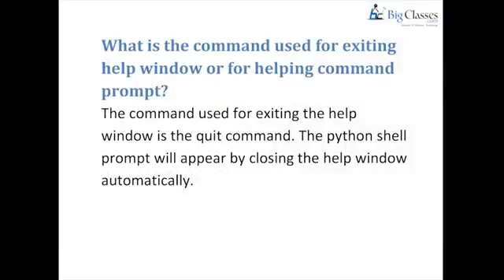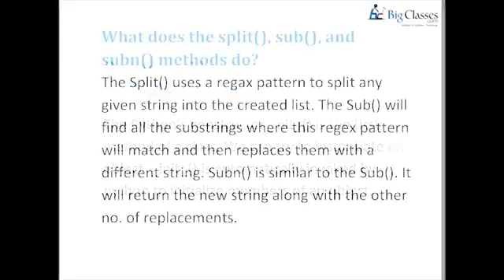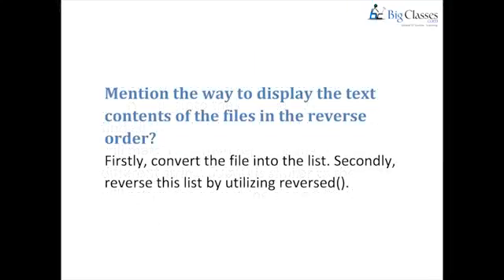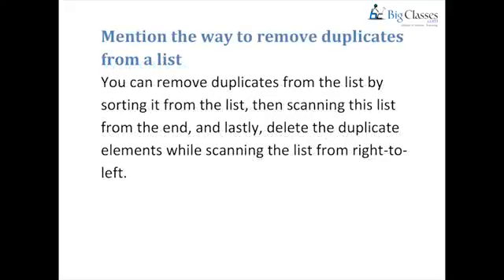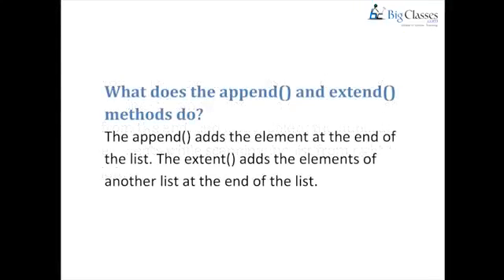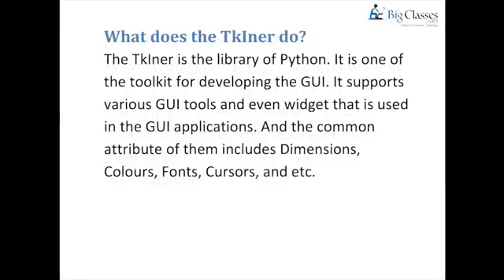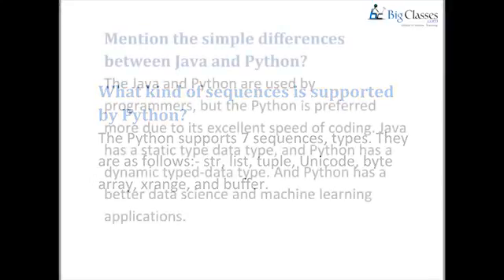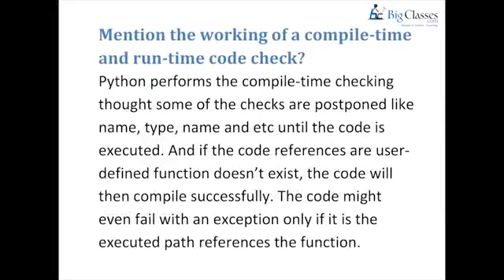Top Python Interview Questions & Answers For 2019 - Bigclasses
Learn Python from BigClasses. Master the professional way of developing an advanced application with industrial standards. Create and build your own application by exploring Python. This Training will help you be an expert in Python Structures, Dynamic Typing, Various Operators–Assignment, Arithmetic, Relational, Logical, and Bitwise Operators, types of functions, OS Modules, CSV, and PDB.

BIG CLASSES PROVIDES you Python Tutorial for Beginners and Python TRAINING in USA INDIA and Python TUTORIAL and Python TRAINING VISIT US @

Python Demo explains
What is  Python?
Why  Python ?

To get regular Updates on Python please like our Facebook page:-